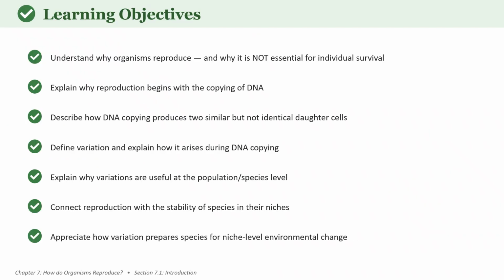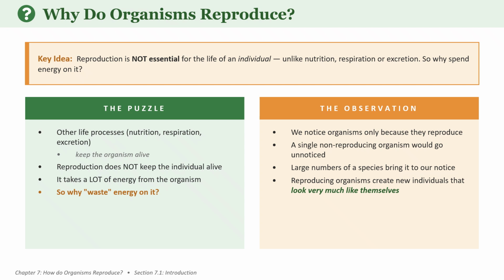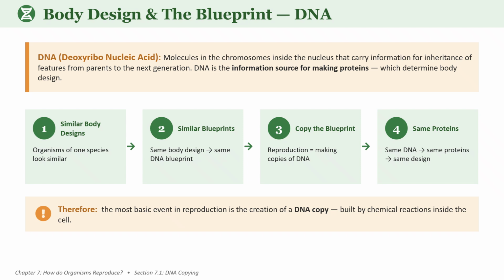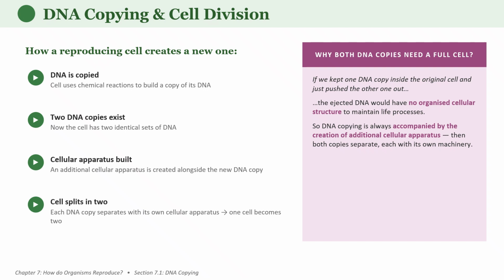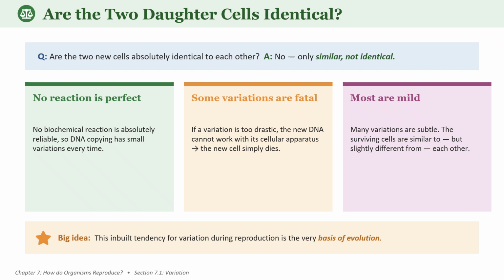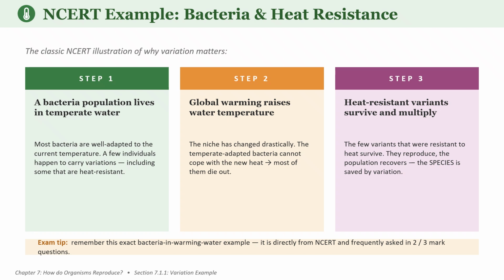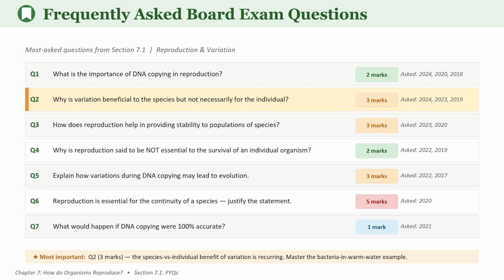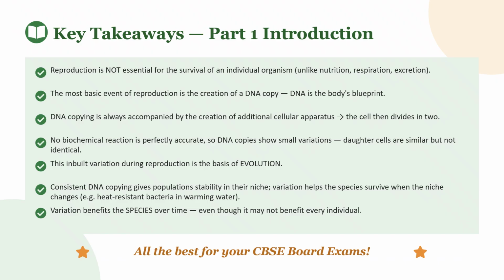NCERT | Class 10 | Chapter 7 | How do Organisms Reproduce? | Introduction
In this video, we begin Chapter 7: How Do Organisms Reproduce? from the CBSE NCERT Class 10 Science New Syllabus 2026. Reproduction is one of the most important life processes that ensures the continuity of species from one generation to the next. This introductory lesson explains why reproduction is essential for the survival of organisms and how it helps maintain the stability of populations.

Students will learn about the basic concepts of reproduction, the importance of creating variations, and the different modes through which living organisms reproduce. This chapter lays the foundation for understanding asexual and sexual reproduction in plants and animals.

This video is designed according to the latest CBSE syllabus and is perfect for school exams, board exam preparation, revision, and concept building.

📚 Learn with simple explanations, NCERT-based concepts, and exam-oriented content to strengthen your understanding of biology.